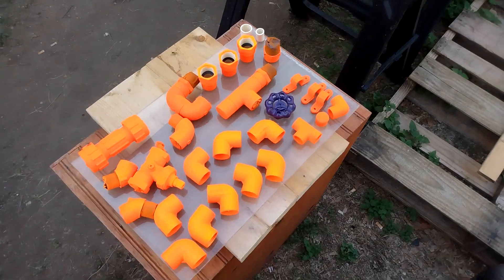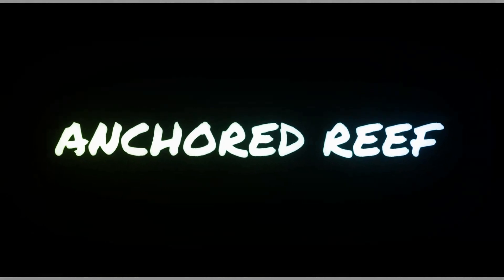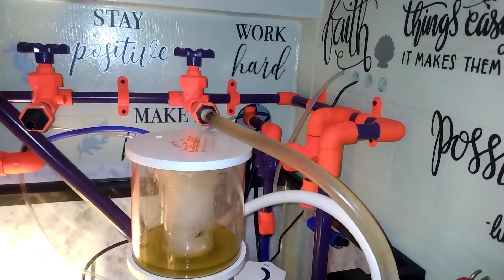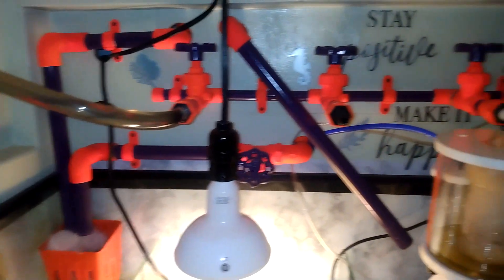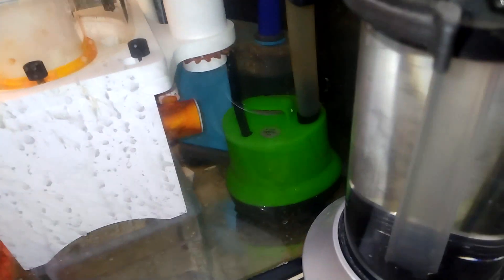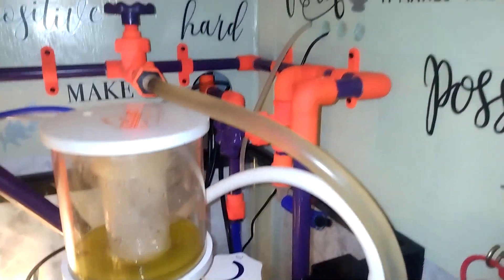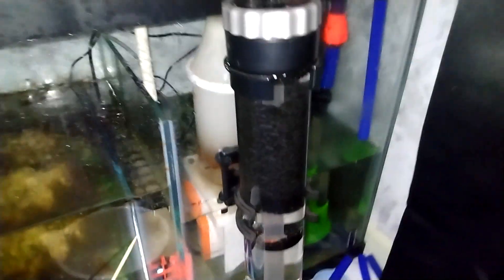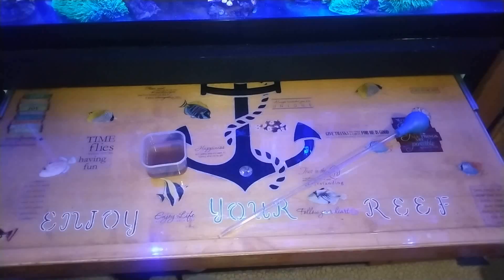Manifold System (How to Eliminate So Many Sump Pumps)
I didn't use any sizes, for the simple fact. You can customize it use whatever sizes u want. You can use ball valves, yet the gate valves give you more of a fine tuning. Happy holidays from the Anchored Reef family to yours, and as ALWAYS ENJOY YOUR REEF